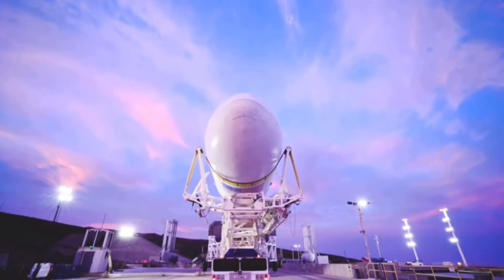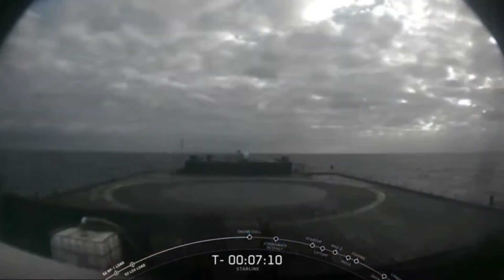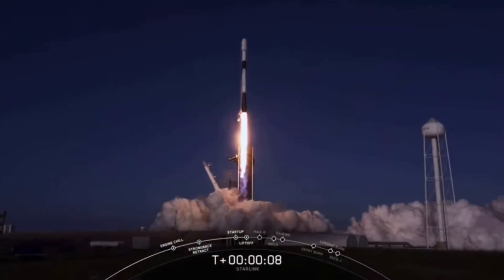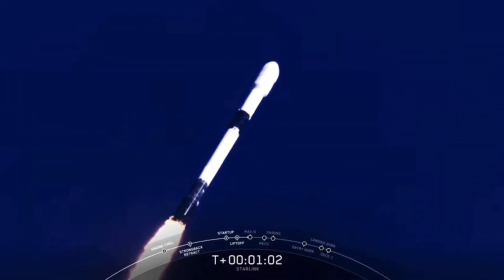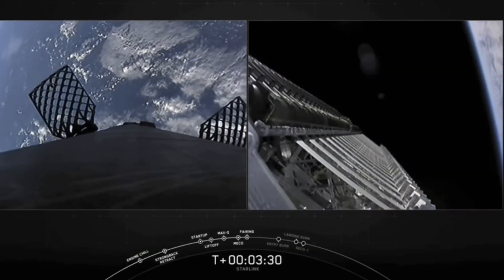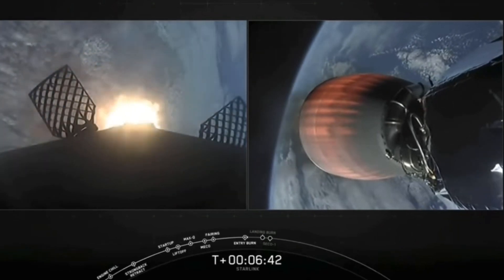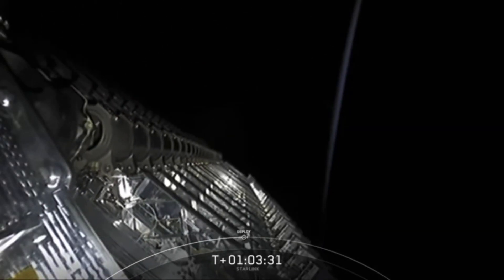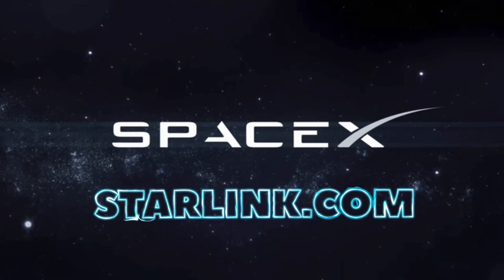A fairing Net Broke On Today's SpaceX Starlink 13L Mission - Complete Mission Highlights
Today's SpaceX StarLink Mission